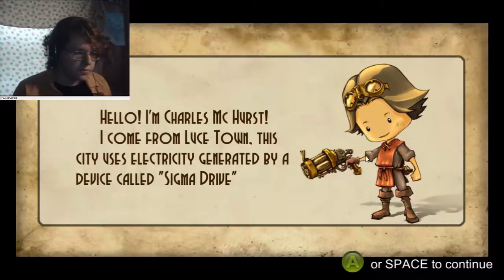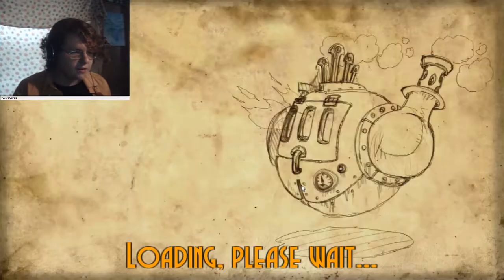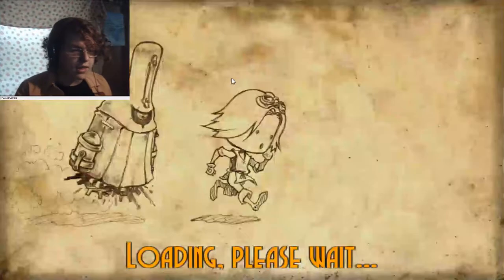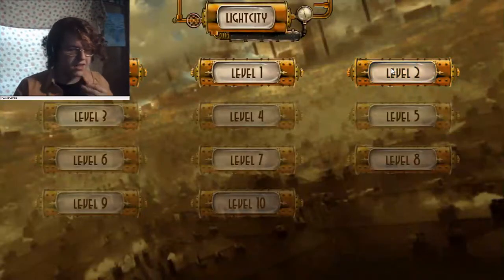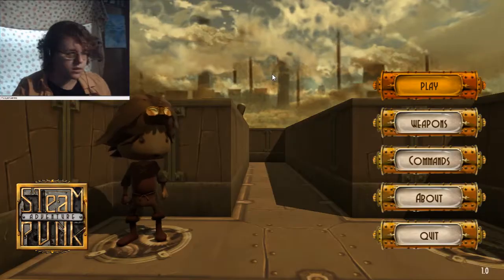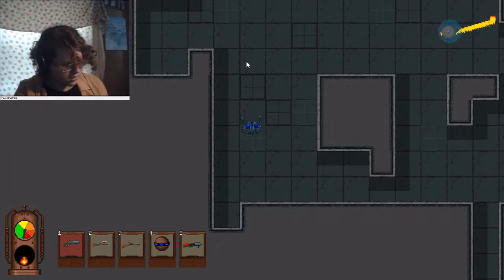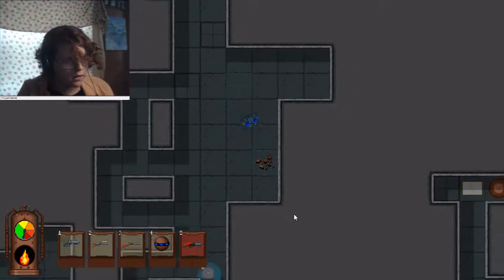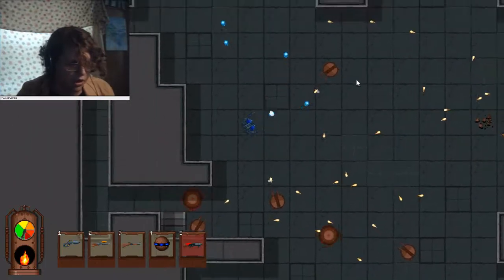SmammichGameZ: 3 Steampunk games one video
Hi everyone! this is my first video on the channel, beware the editing is probably pretty bad and I'm working on being more vocal. Anywho! here are the games!